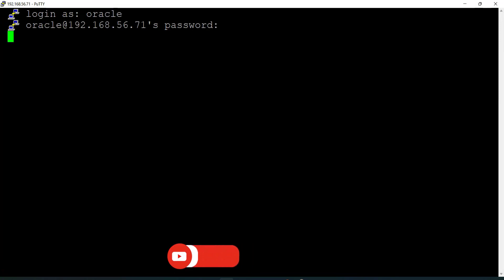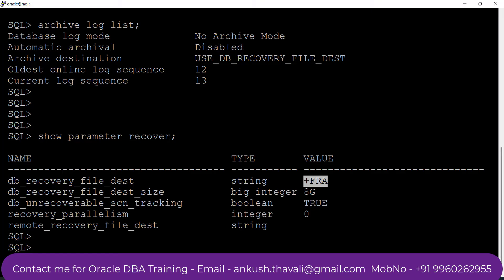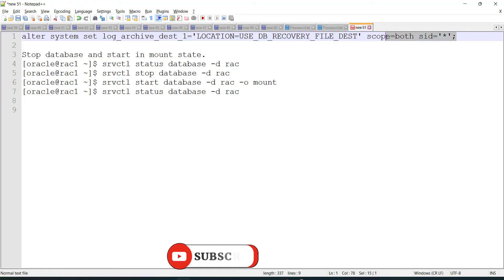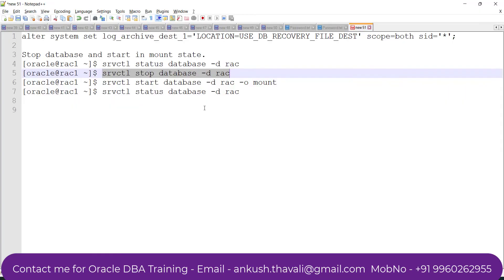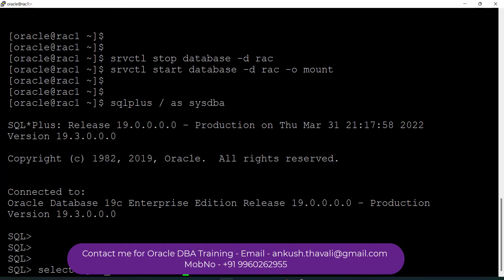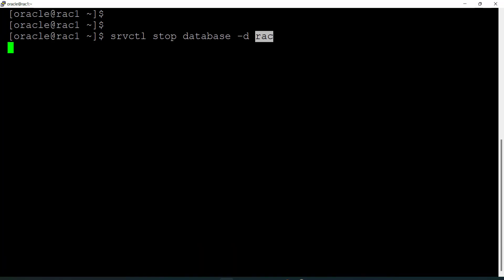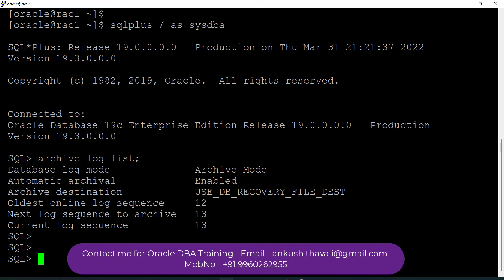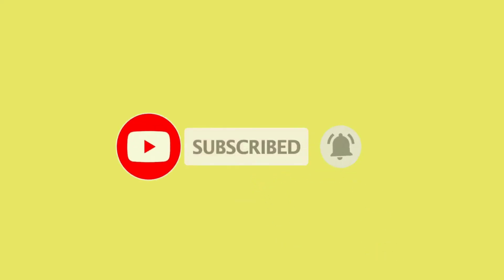Archive log / No Archive Log mode in Oracle RAC | How to Change log mode in Oracle RAC